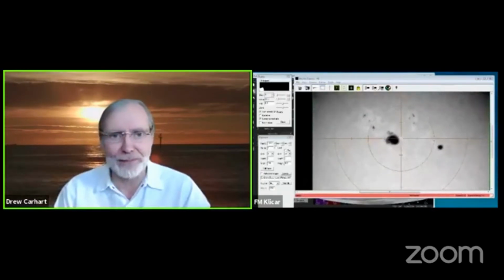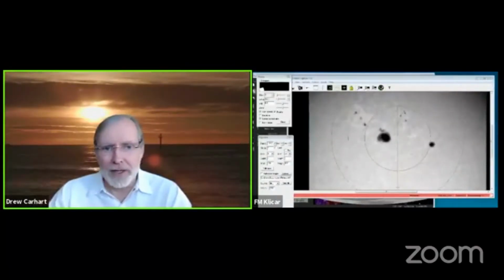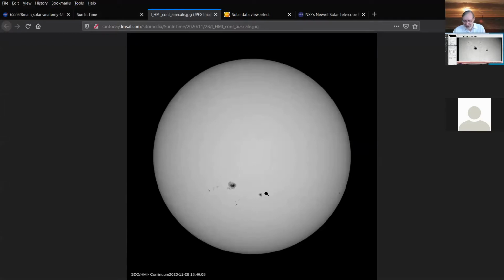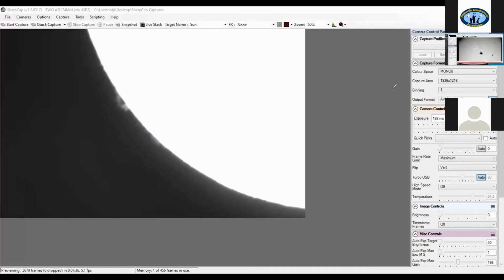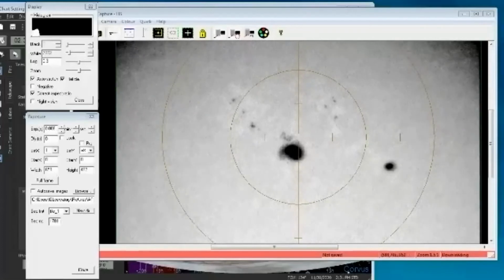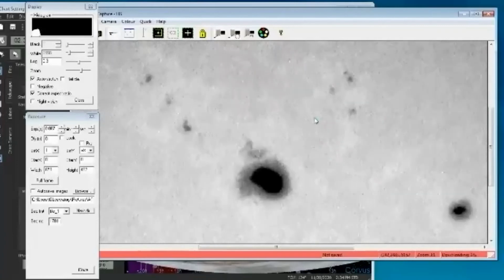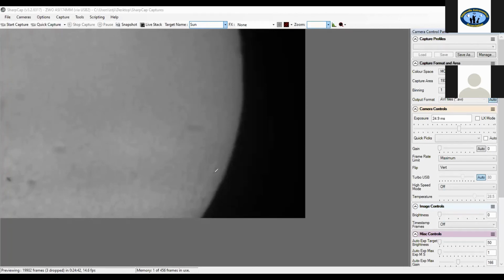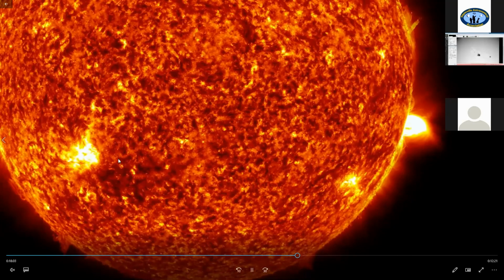Sun observing session, streamed Nov. 28, 2020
Explore how amateur and professional astronomers observe our Sun in this live-streamed presentation, featuring telescopic views of the nearest star in white light, Hydrogen alpha, and Calcium K-line.